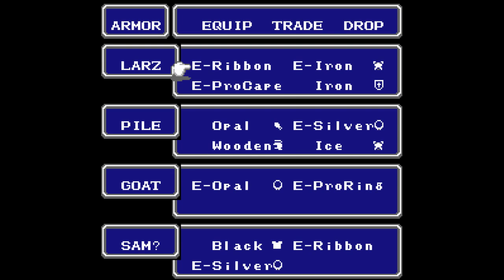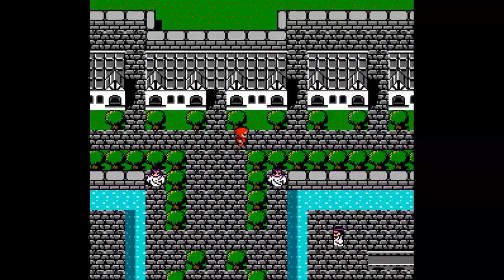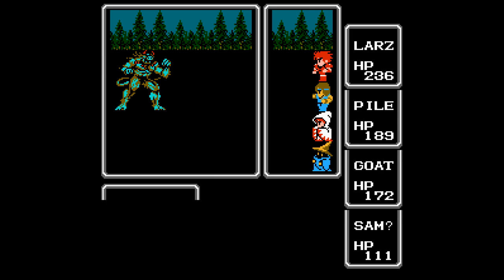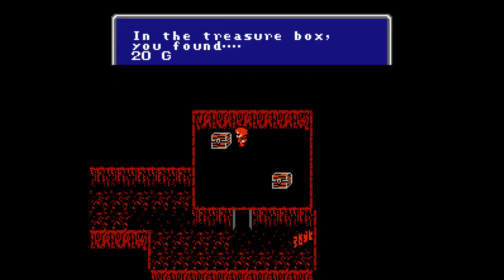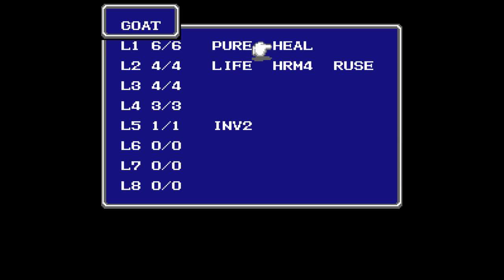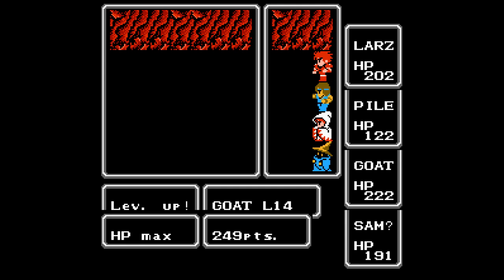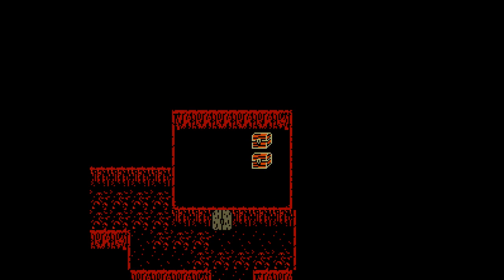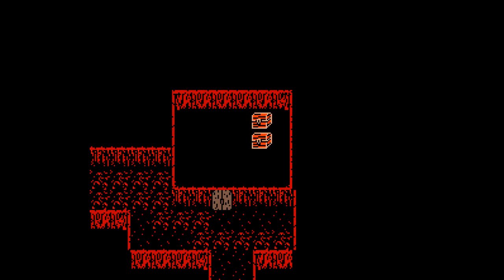Final Fantasy Randomizer • (4/11) • The Boring Video Where Brickroad Grinds Fire Lizards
Wherein Brickroad fights a dinosaur, fails a saving throw vs. petrifying poison, and recommends a Wh.MAGE x4 run.